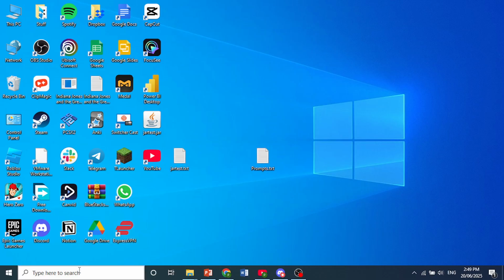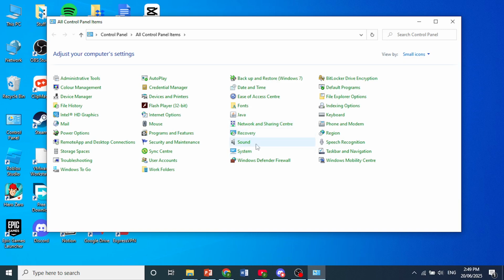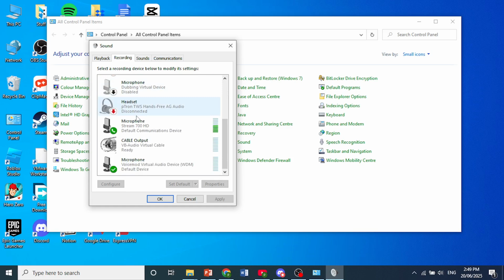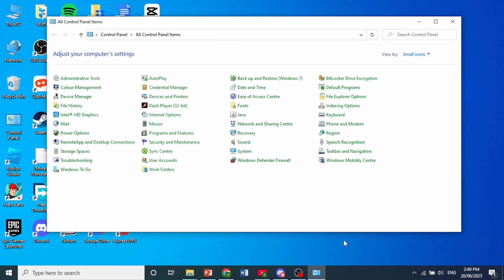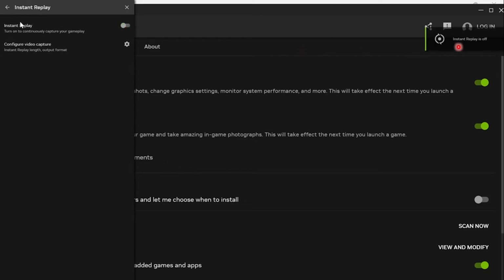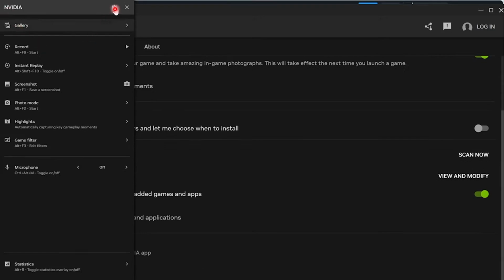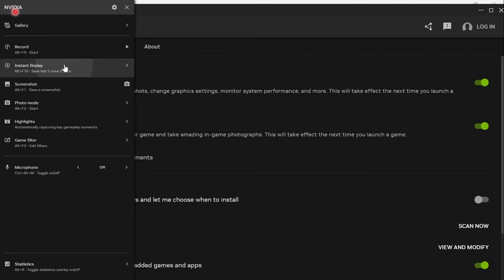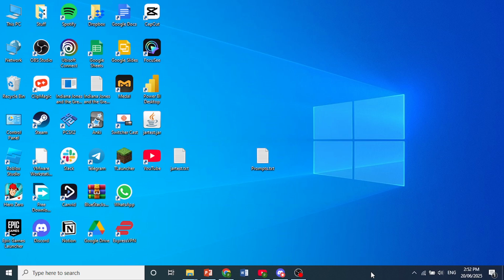How To Fix Microphone Not Working in NVIDIA App (EASY FIX)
Is your microphone not working in the new NVIDIA App or during ShadowPlay recordings? In this video, we’ll show you how to fix mic issues so your voice is picked up clearly while streaming, recording, or using the in-app overlay.

✅ What’s covered in this video:

🎤 How to enable and test your mic in the NVIDIA App
⚙️ Adjusting audio input settings for ShadowPlay
🔧 Fixing privacy and permission settings in Windows
📢 How to make sure the NVIDIA App is using the right microphone
🚫 Common reasons why the mic doesn’t record audio — and how to fix them

If your NVIDIA App isn’t picking up your mic audio while gaming or recording, this guide will help you solve the problem step by step.